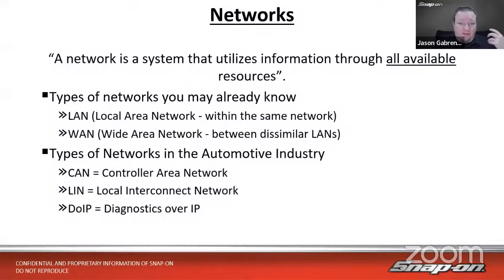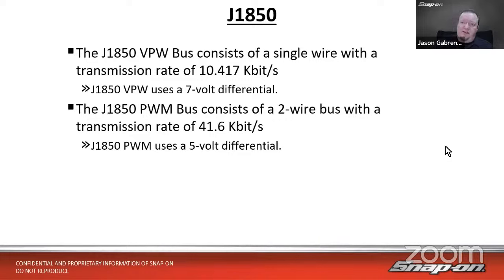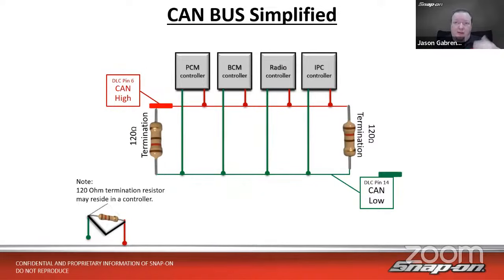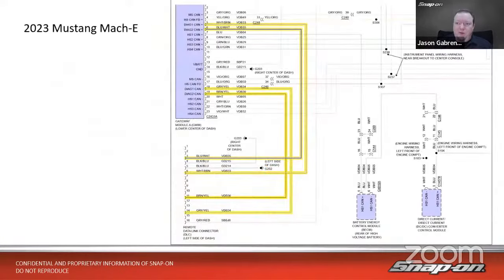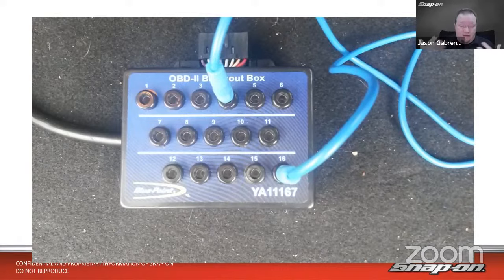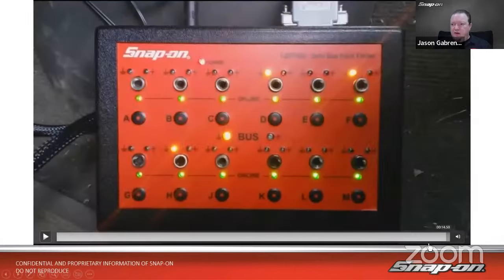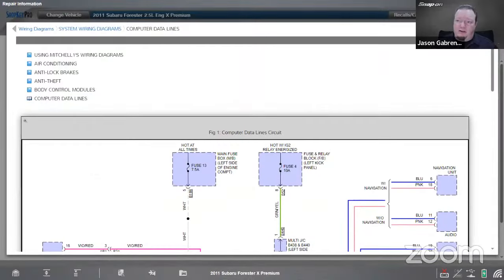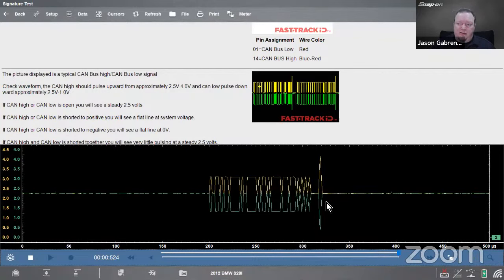Tuesday Diagnostics Livestream - Vehicle Network Communication Overview and Diagnosis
In this video we'll discuss vehicle network design and function. Single wire networks through CAN, CAN-FD, FlexRay, and more.

NEW HERE?